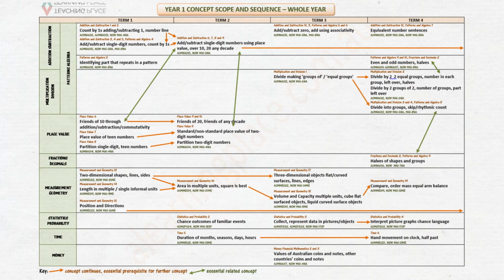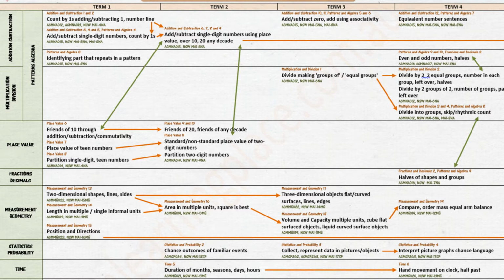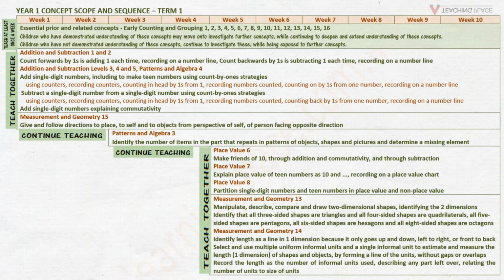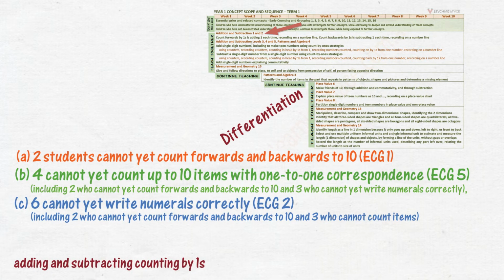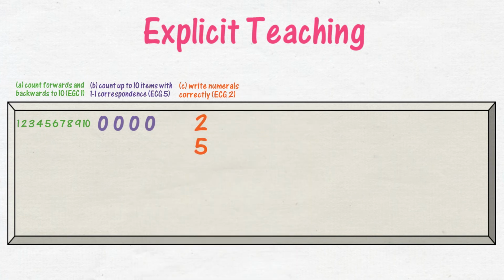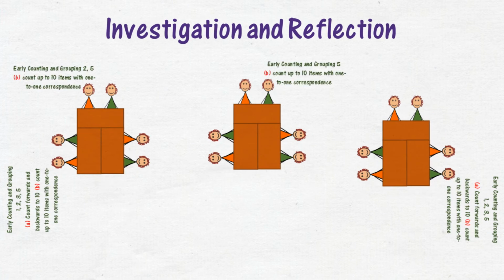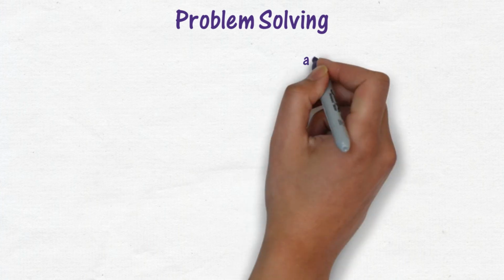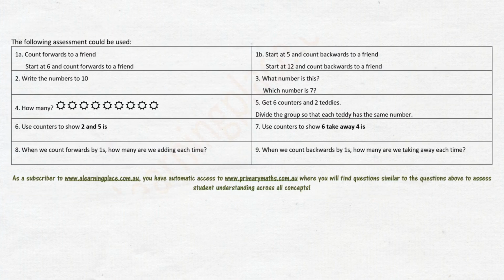Year 1 Scope and Sequence 1